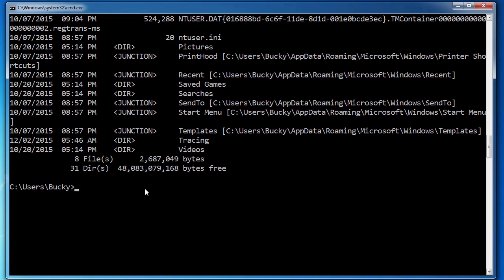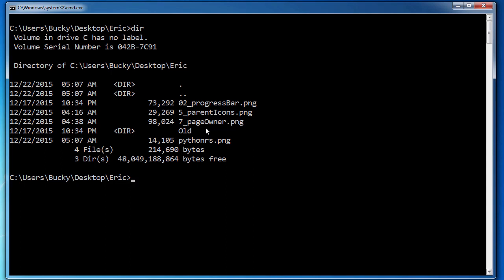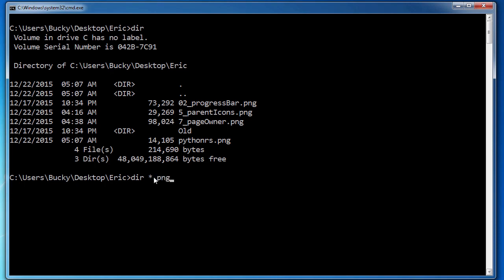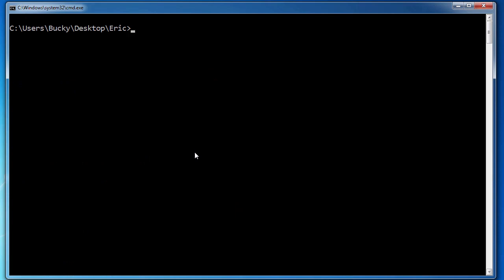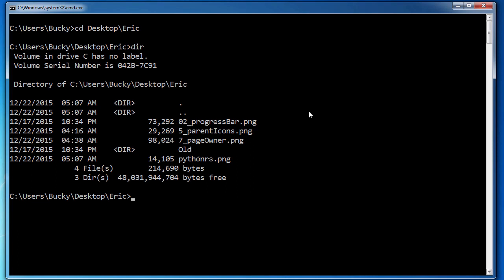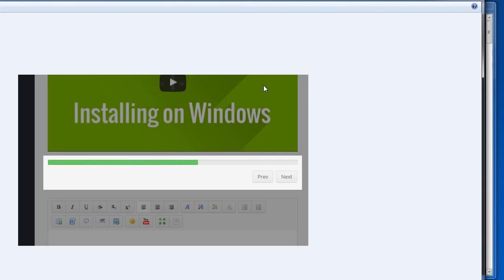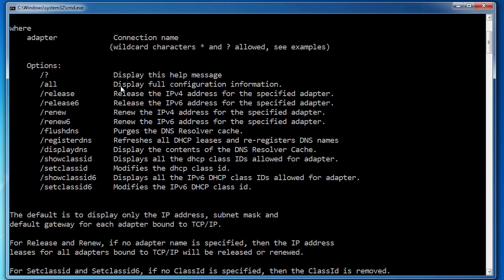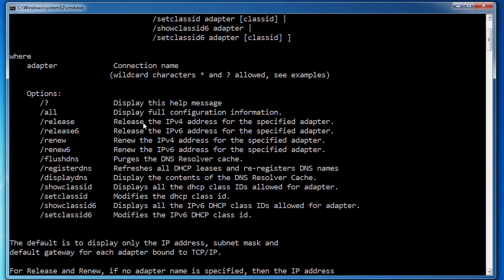03 Opening Files and History